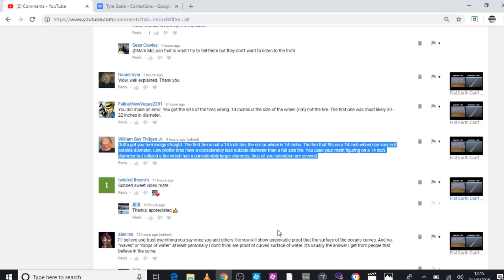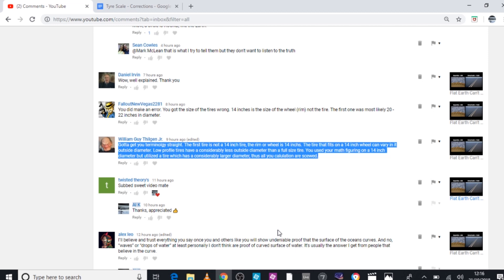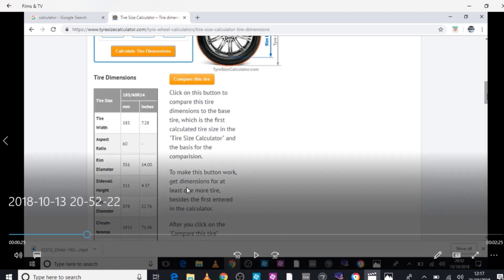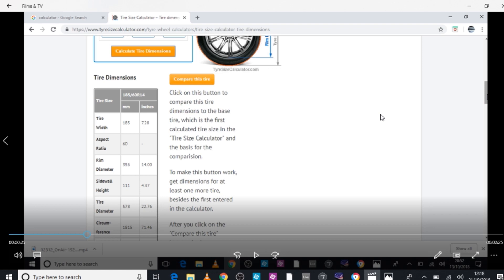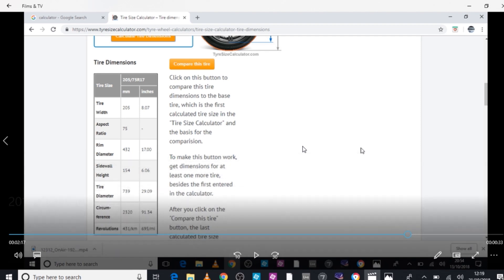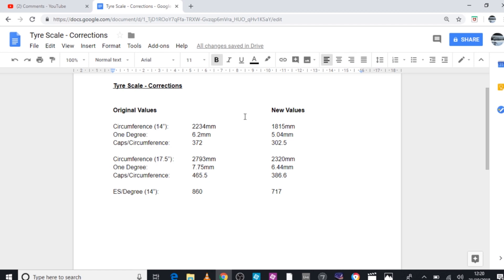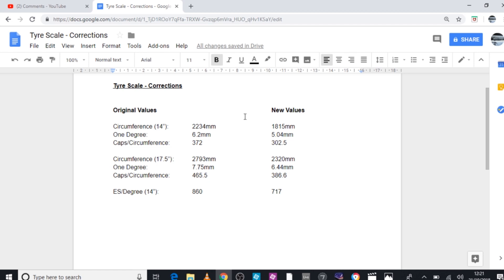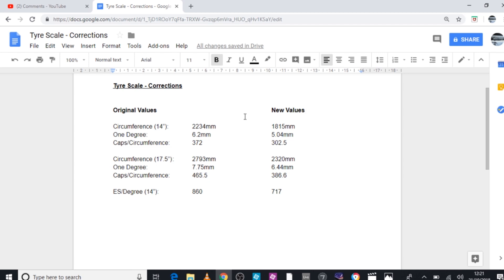Muh Dun Fuk'd Up! (Correcting My Errors)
This is follow up to my previous upload to correct errors made with the calculations used.